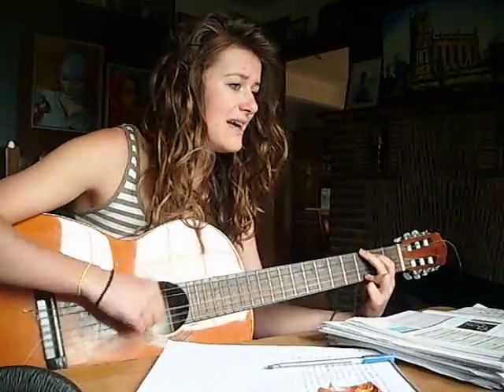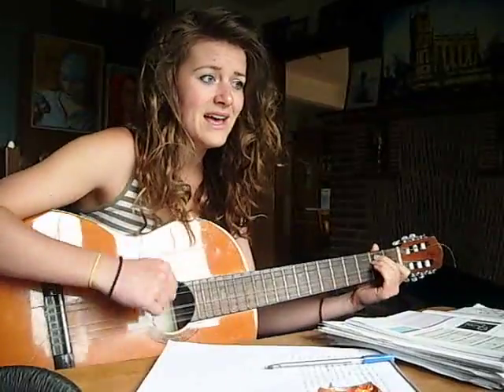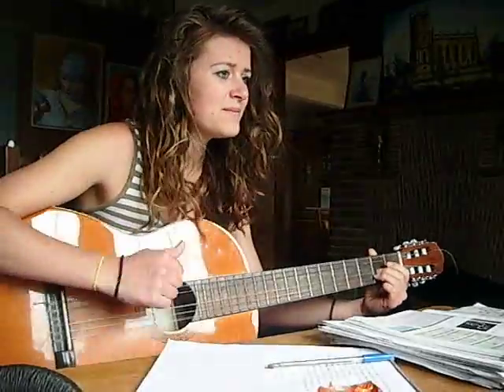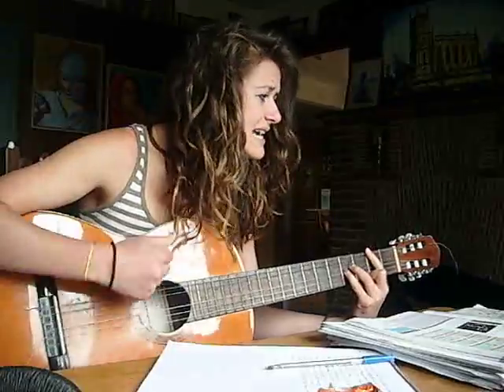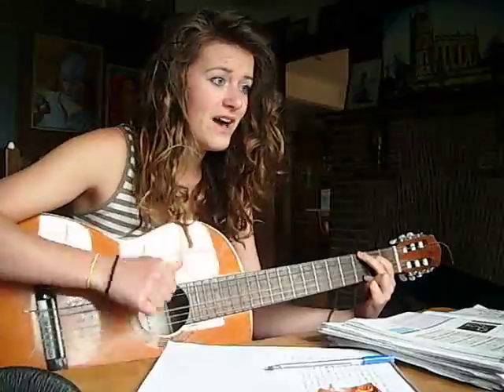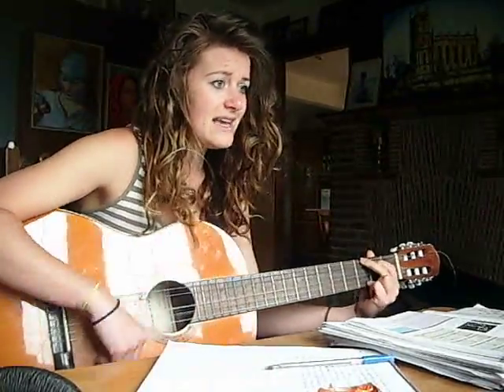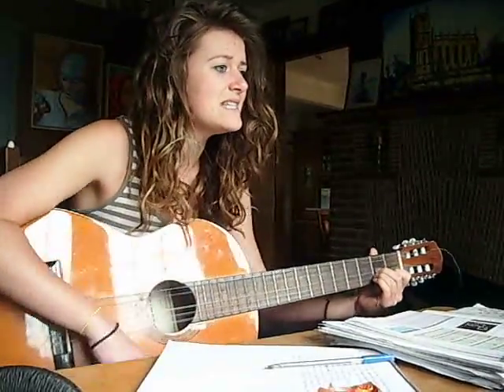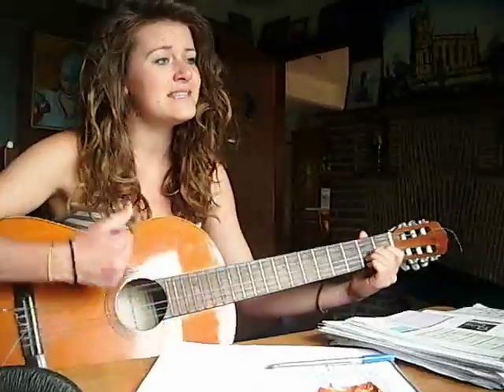A2 Chemistry Fe(III), Al(III) and Cr(III) complex ion colour formation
The colours of what is formed when Fe3+, Al3+ and Cr3+ aqua ions are added to hydroxide ions, ammonia and carbonate ions.

E       G Bm  A
   Iron 3 plus is purple yellow brown
Ammonia or hydroxide turn it        gelatinous brown
    Carbonate also forms this brown gelatinous
   Plus bubbles of CO2 that     leave as a gas
G          D  A
Yeah it's gelatinous brown all round
G          D  A

   Aluminium 3 + is    colourless
Ammonia or little hydroxide          kick up a fuss
   They illuminate the test tube with a white precipitate
The same plus CO2 on the addition of carbonate
G                        D          A
     Excess hydroxide turns it back to colourless
G                        D                    A

   Chromium 3 + is    ru-uby red
A little ammonia, hydroxide or     carbonate
Form a green precipitate like my mouldy garden shed
Excess hydroxide liquefies like a gone off green cracked egg
G                           D      A
         Excess ammonia turns it purple instead
G                           D      A